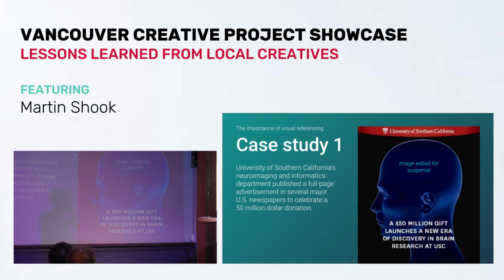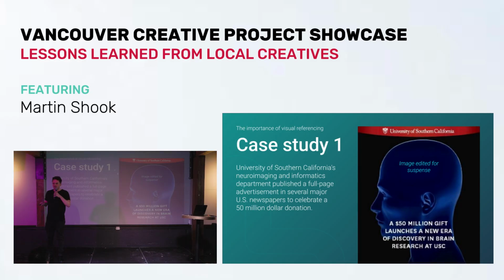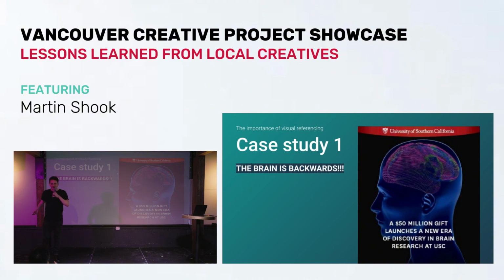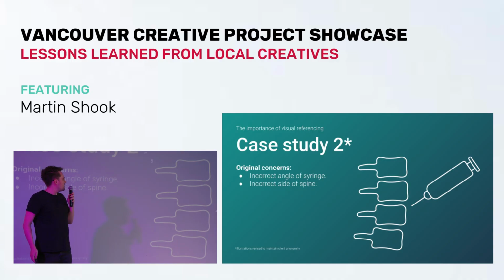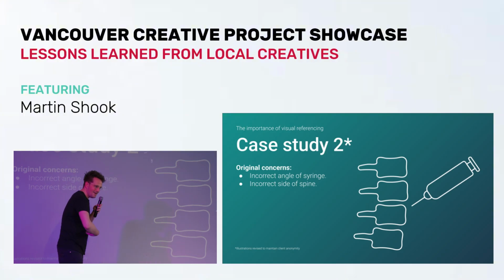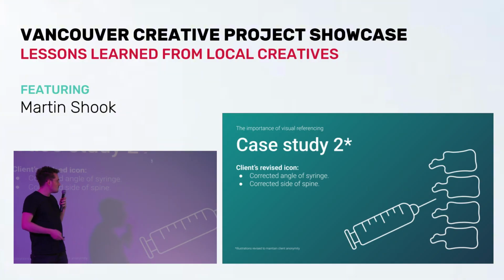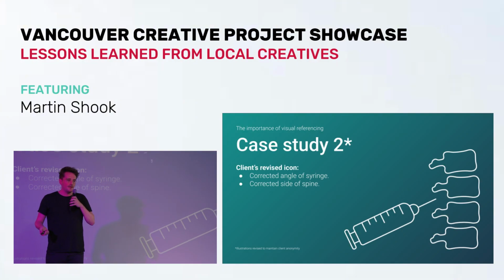How a Backwards Brain Cost $50 Million: Martin Shook on Visual Referencing in Medical Design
What happens when a top university puts the brain in backwards—in a $50 million ad?
According to Martin Shook, it’s not just a mistake—it’s a missed opportunity to build trust, credibility, and clarity through accurate visual communication.

In this engaging and eye-opening talk, Martin (Associate Creative Director at Maven) breaks down the role of visual referencing in media design—especially in healthcare and life sciences. With a background in graphic design and a Master’s in Biomedical Communications, Martin blends art and science to show why designers must be as committed to accuracy as they are to aesthetics.

🧠 In this talk, you’ll learn:

• What "visual referencing" means—and why it matters in every field, not just medicine
• How inaccurate visuals can undermine trust (including real-life case studies)
• A side-by-side breakdown of a lumbar puncture icon—before and after proper referencing
• Practical tools and sources for medically accurate design
• Why good references = better relationships with clients, patients, and teams

Martin also shares a curated list of resources for more inclusive, diverse, and medically sound image creation—plus a sneak peek at an upcoming community for creatives in life sciences.

Special thanks to Erich Saide and Adrián Duchateau for this video.